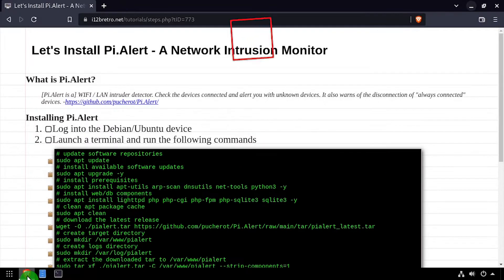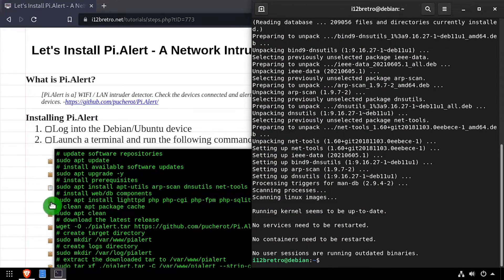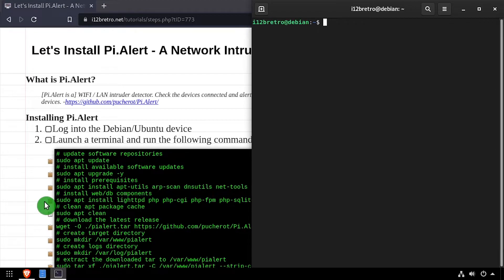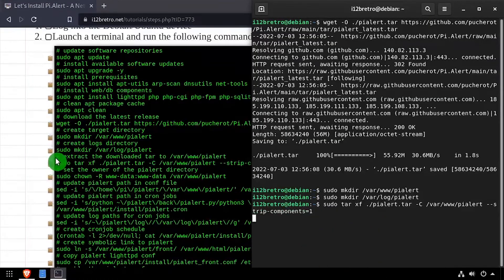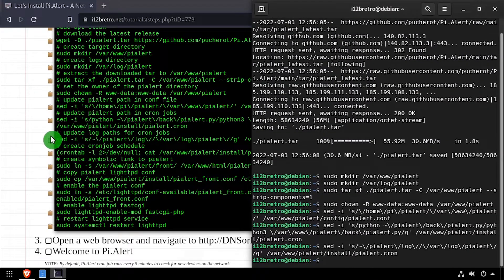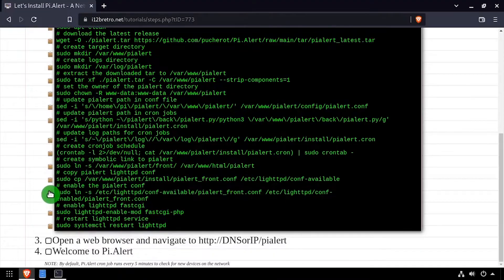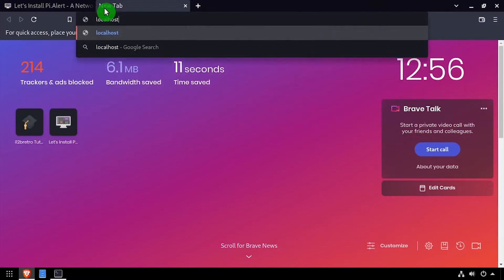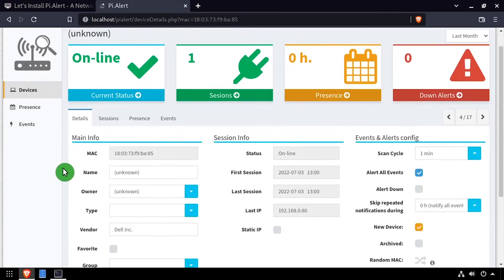Let's Install Pi.Alert - A Network Intrusion Monitor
What is Pi.Alert?
[Pi.Alert is a] WIFI / LAN intruder detector. Check the devices connected and alert you with unknown devices. It also warns of the disconnection of "always connected" devices.

Installing Pi.Alert
   01. Log into the Debian/Ubuntu device
   02. Launch a terminal and run the following commands
         # install prerequisites
         sudo apt install apt-utils arp-scan dnsutils net-tools python3 -y
         # install web/db components
         sudo apt install lighttpd php php-cgi php-fpm php-sqlite3 sqlite3 -y
         # clean apt package cache
         sudo apt clean
         # create target directory
         sudo mkdir /var/www/pialert
         # create logs directory
         sudo mkdir /var/log/pialert
         # extract the downloaded tar to /var/www/pialert
         sudo tar xf ./pialert.tar -C /var/www/pialert --strip-components=1
         # set the owner of the pialert directory
         sudo chown -R www-data:www-data /var/www/pialert
         # update pialert path in conf file
         sed -i 's/\/home\/pi\/pialert/\/var\/www\/pialert/' /var/www/pialert/config/pialert.conf
         # update pialert path in cron jobs
         sed -i 's/python ~\/pialert\/back\/pialert.py/python3 \/var\/www\/pialert\/back\/pialert.py/g' /var/www/pialert/install/pialert.cron
         # update log paths for cron jobs
         sed -i 's/~\/pialert\/log\//\/var\/log\/pialert\//g' /var/www/pialert/install/pialert.cron
         # create cronjob schedule
         (crontab -l 2≫/dev/null; cat /var/www/pialert/install/pialert.cron) | sudo crontab -
         # create symbolic link to pialert
         sudo ln -s /var/www/pialert/front/ /var/www/html/pialert
         # copy pialert lighttpd conf
         sudo cp /var/www/pialert/install/pialert_front.conf /etc/lighttpd/conf-available
         # enable the pialert conf
         sudo ln -s /etc/lighttpd/conf-available/pialert_front.conf /etc/lighttpd/conf-enabled/pialert_front.conf
         # enable lighttpd fastcgi
         sudo lighttpd-enable-mod fastcgi-php
         # restart lighttpd service
         sudo systemctl restart lighttpd
03.
   04. Welcome to Pi.Alert
NOTE: By default, Pi.Alert cron job runs every 5 minutes to check for new devices on the network